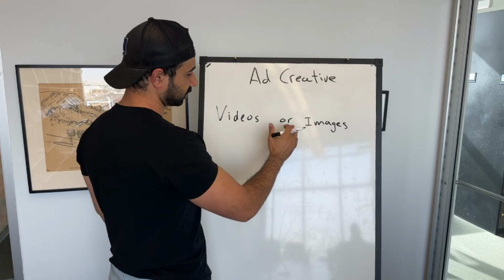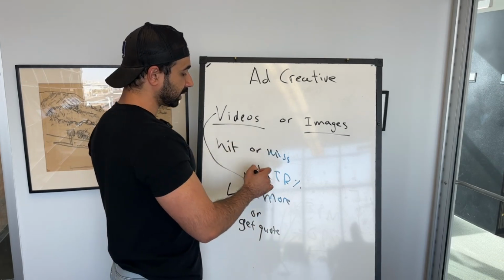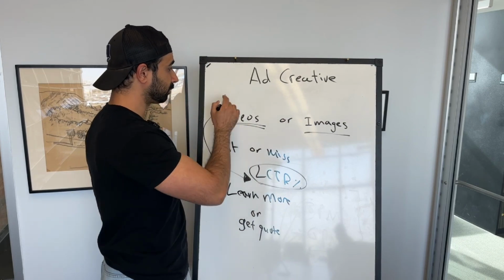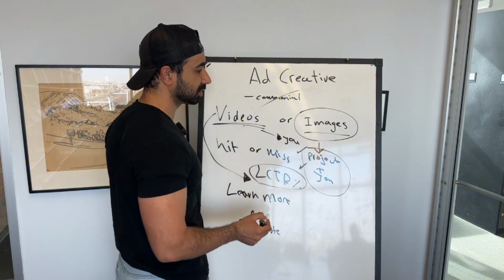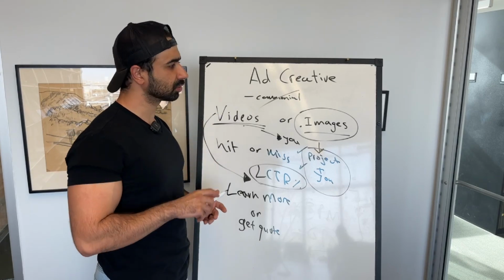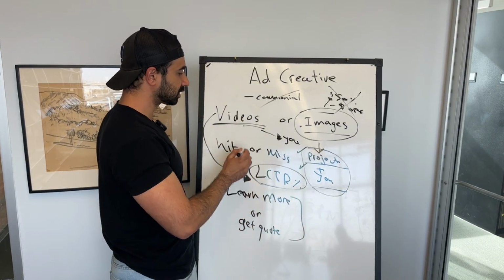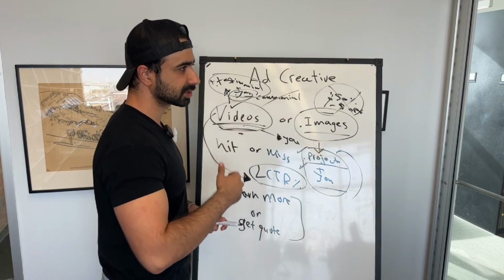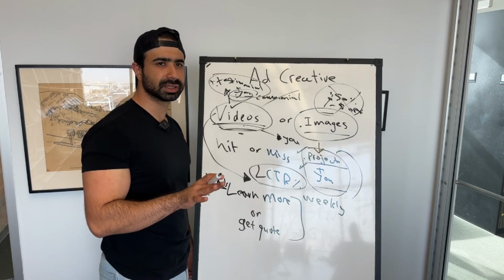How to Create High-Converting Ad Creatives That Generate 2X More Leads